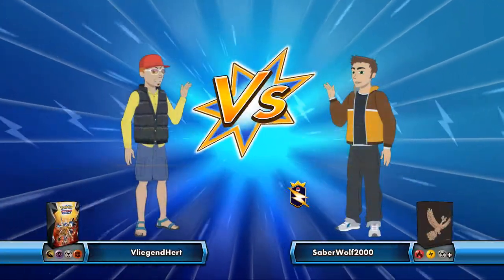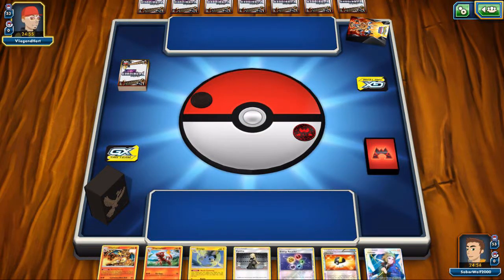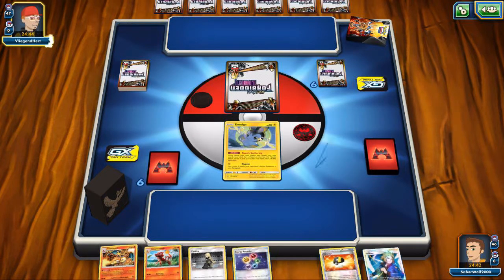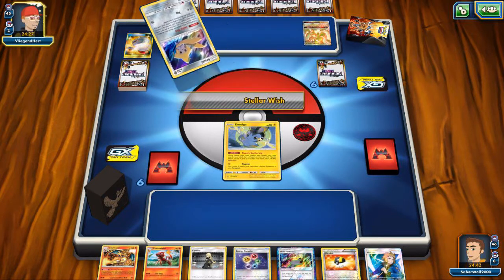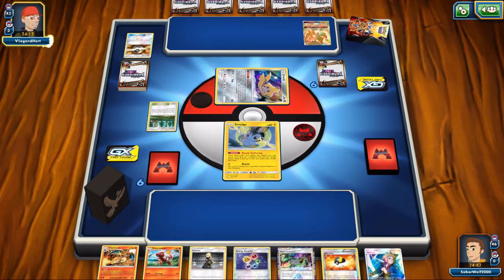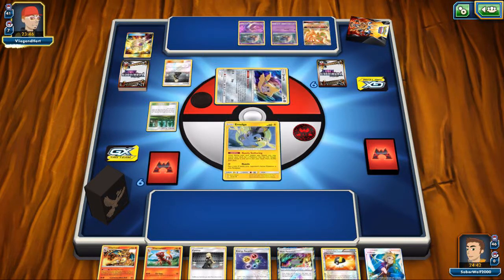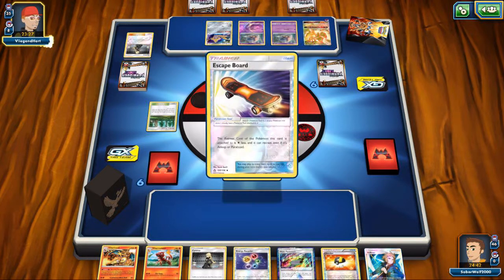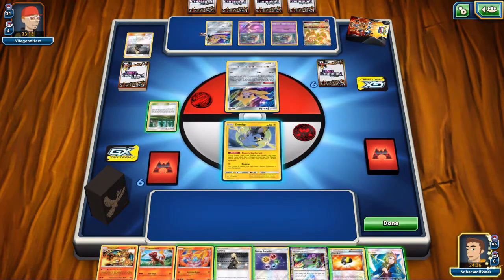Pokemon TCG Online Charizard VS Ultra Necrozma GX Malamar!!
Charizard from team up is one of the exceptional charizard cards that are actually very good, and you can easily make a deck with is as the focus that's pretty stellar and simple. The best part about this card is that it's self sufficient, very straightforward and simple to use. The team charizard facing off against one of the most established decks ever since its release, ultra necrozma gx malamar, a fast, powerful and merciless deck gaining even more consistency thanks to jirachi.